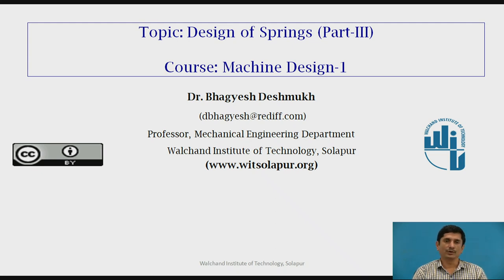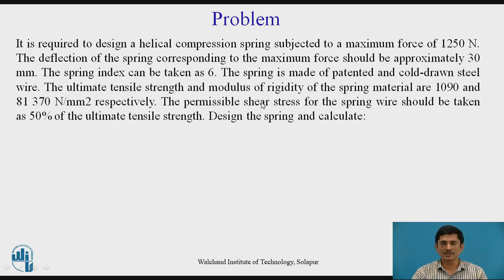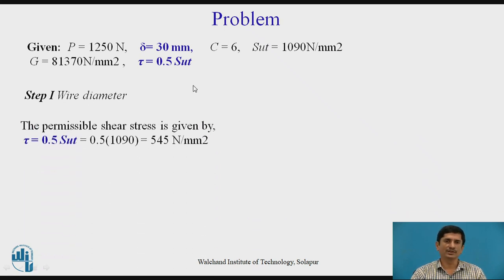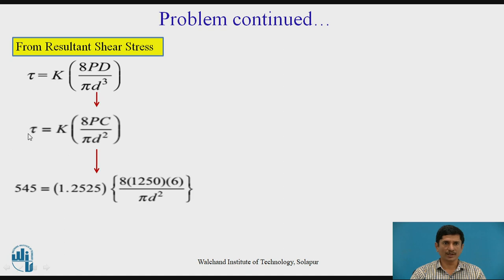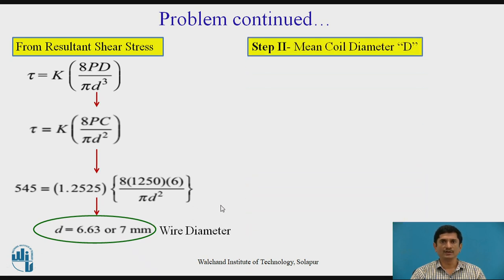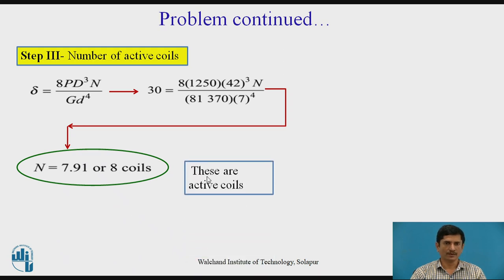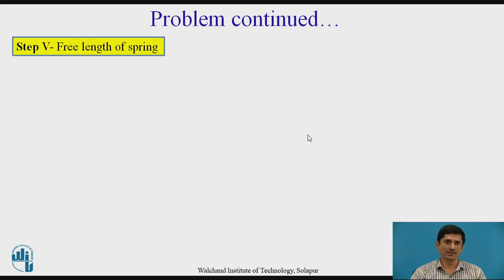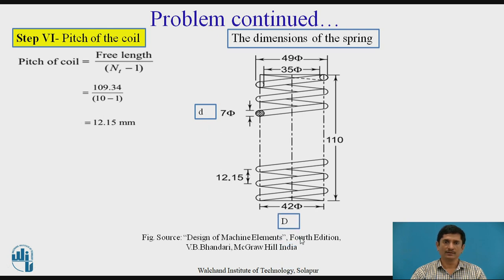BBD Design of Springs Part 3